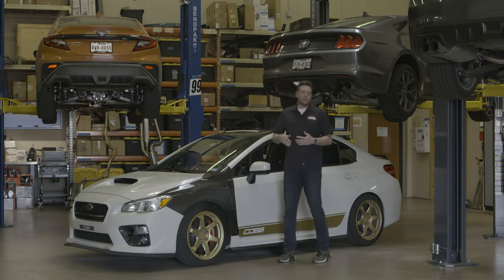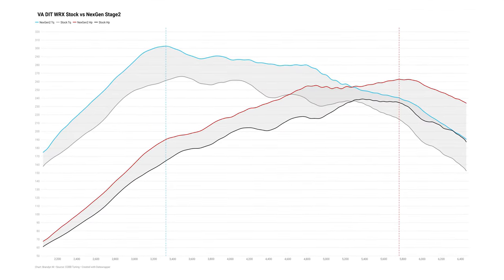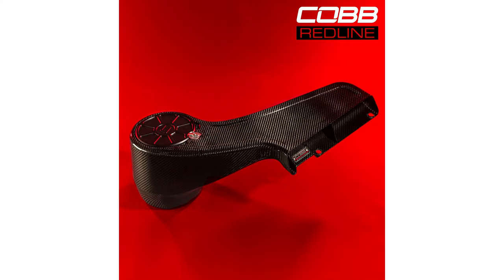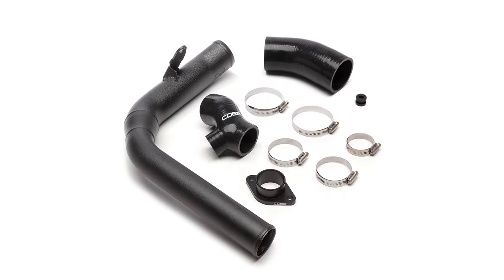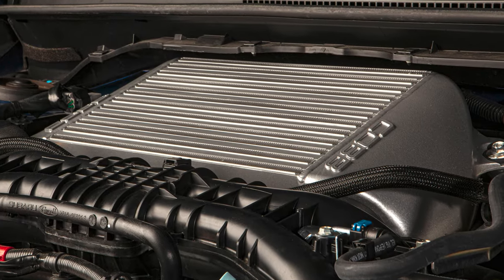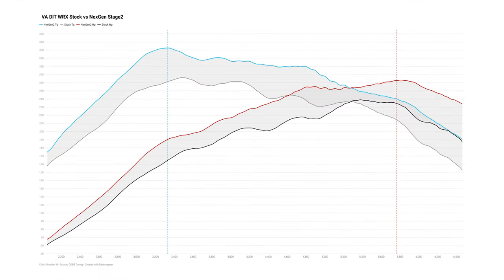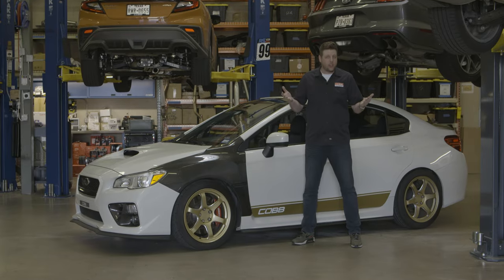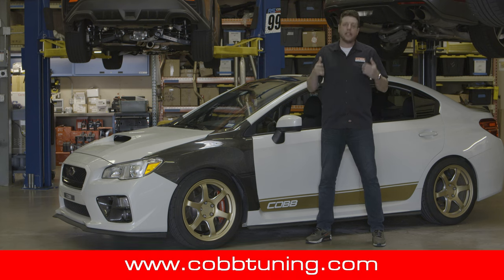COBB Tuning - 2015-2021 WRX NexGen Packages and Maps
Introducing our NexGen Stage 2 Power Packages for the USDM 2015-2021 Subaru WRX 6MT.  These packages provide  responsible and reliable power gains for your FA20DIT-powered WRX.